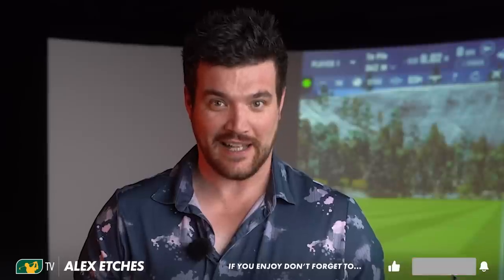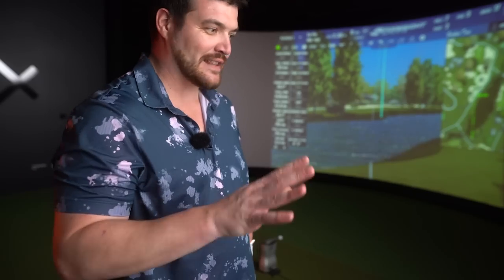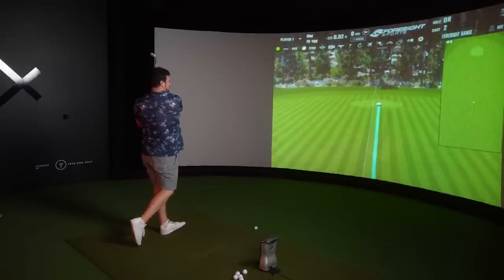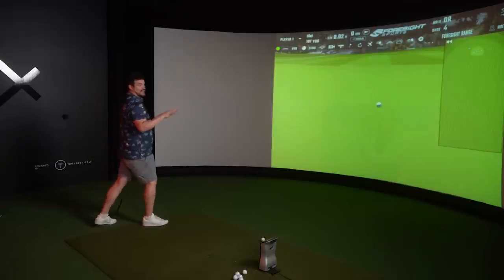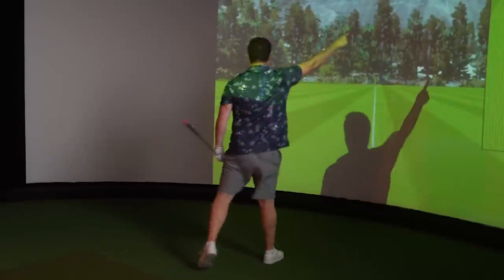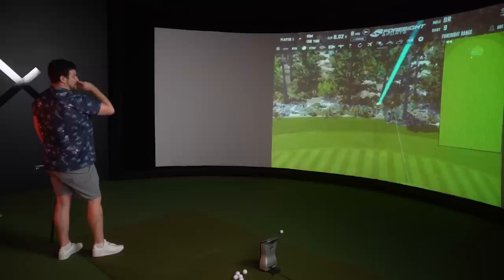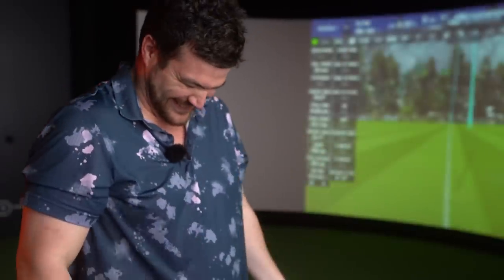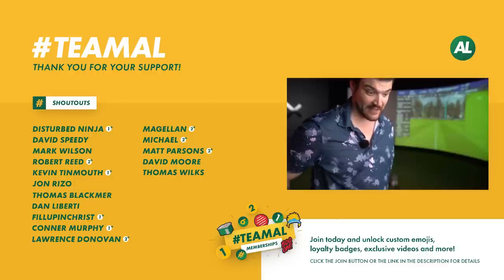I REALLY DID NOT Expect this GOLF CLUB in 2023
The TaylorMade Stealth HD irons are strange but do they work?

Could this weird looking golf club become the best golf clubs of 2023?

I’m Alex Etches, a golf professional and golf YouTuber. If you don’t know me, I started playing golf at 10 years old, turned professional at 22 in the UK, and have been creating entertaining and informative golf content on different platforms for the last 10 years. My home is now AUSTRALIA and I hope to take you around some of the best golf courses from down under.

On this channel, you can expect many fun golf reviews, golf vlogs and many other videos. From testing out some crazy golf clubs to the latest product releases which includes TaylorMade, Callaway, Cobra, Mizuno, Titleist, and many more...